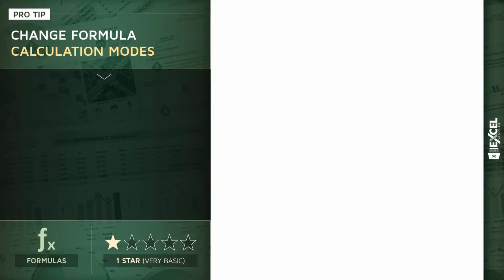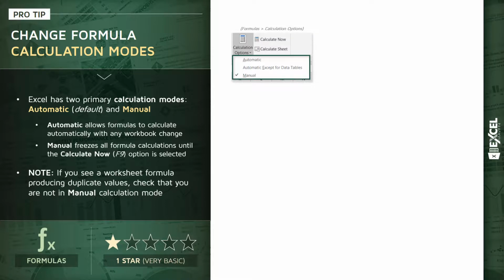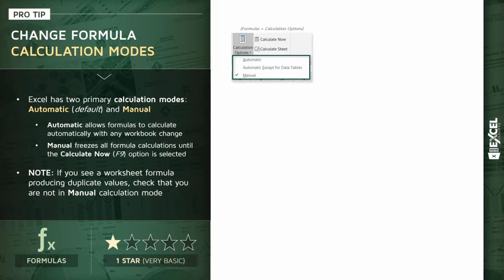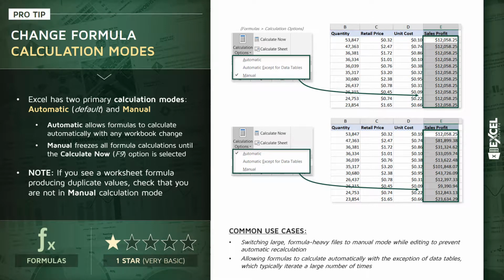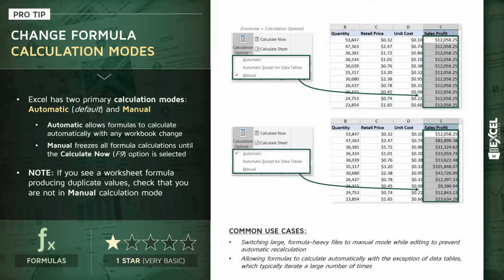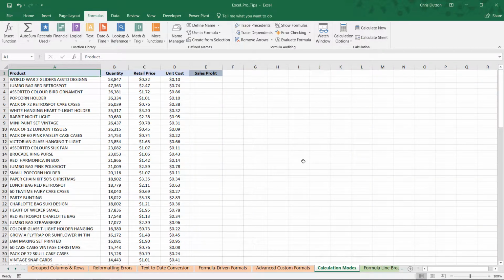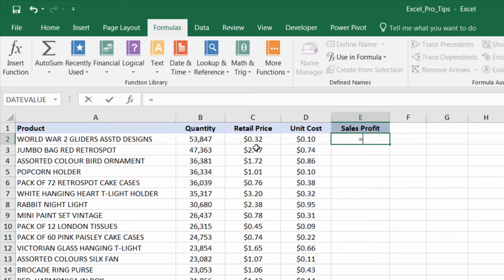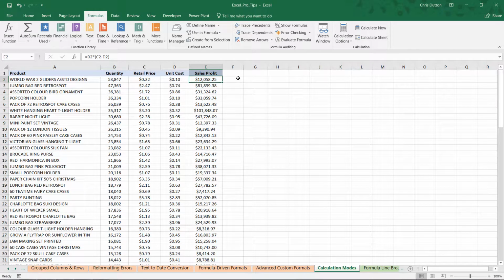EXCEL PRO TIP: Formula Calculation Modes